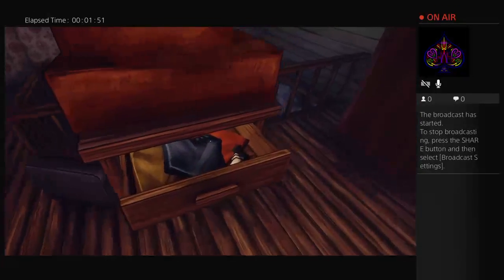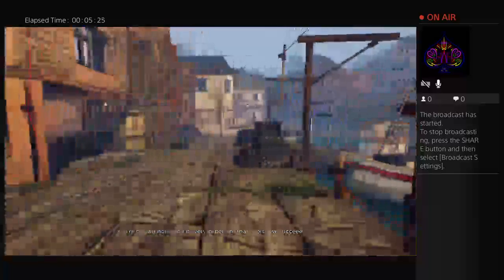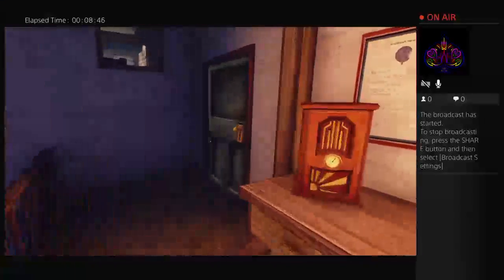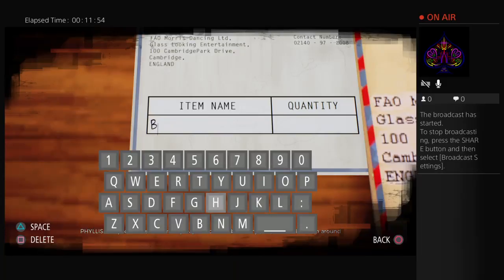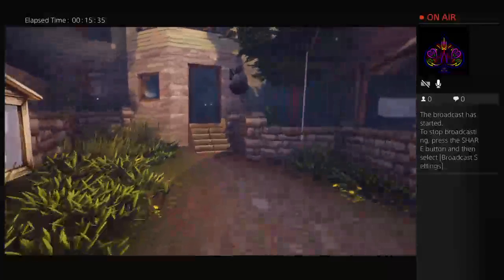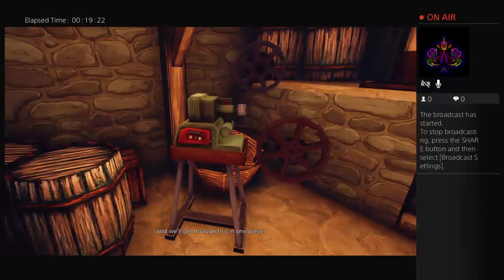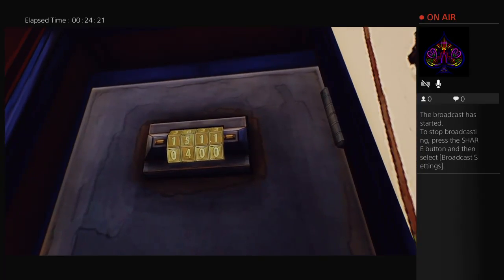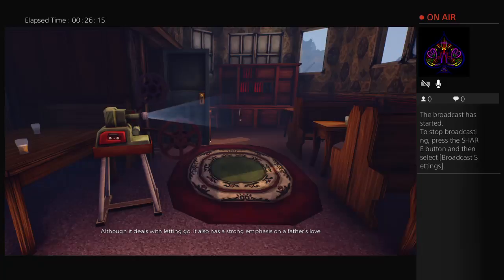Ether one trophy guide and collectable guide part 2